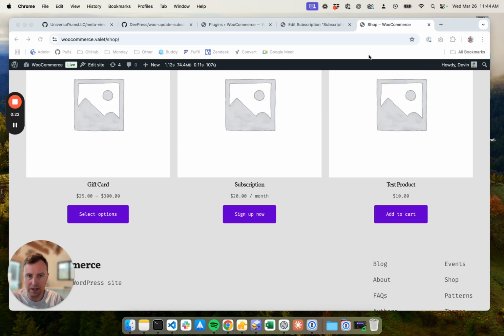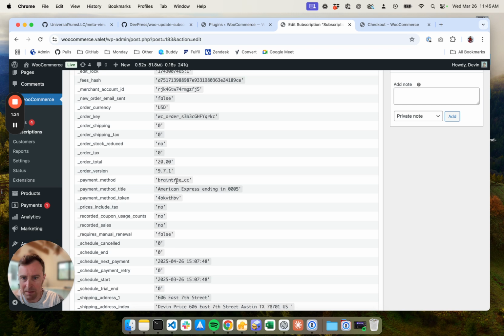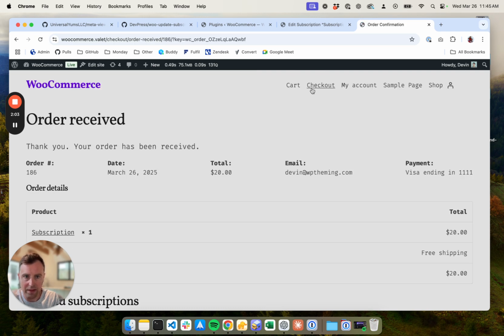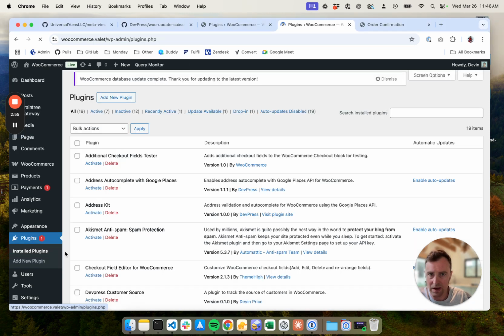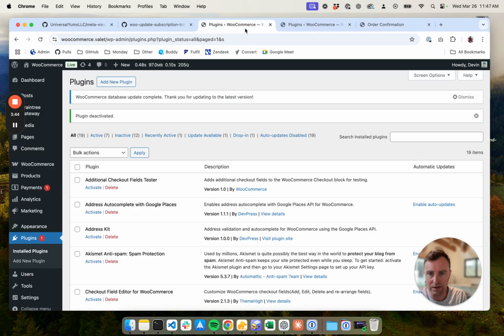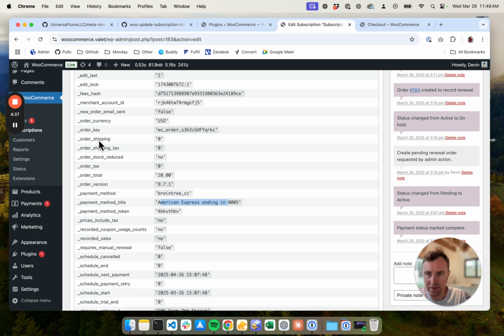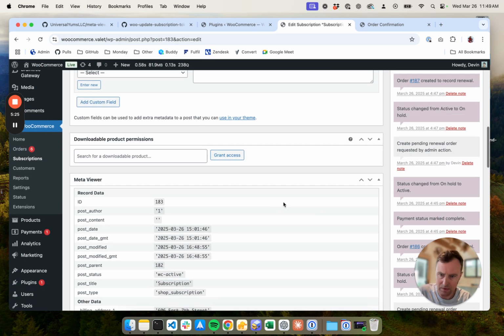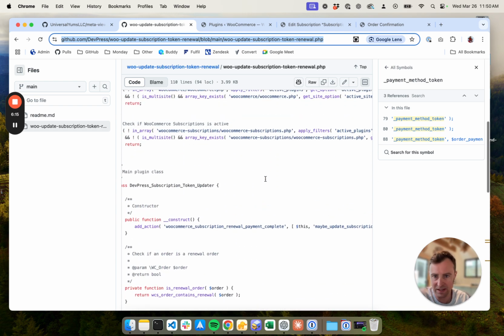WooCommerce: Tip to reduce subscription churn for renewals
Shows how to update the token on a subscription when a failed renewal is paid for with a new payment method.